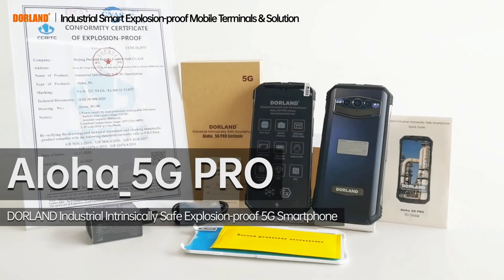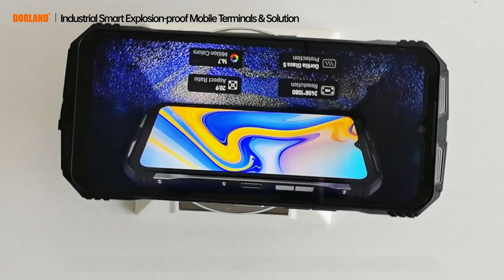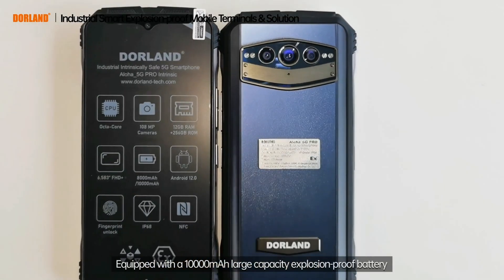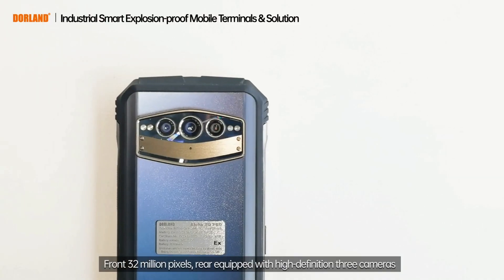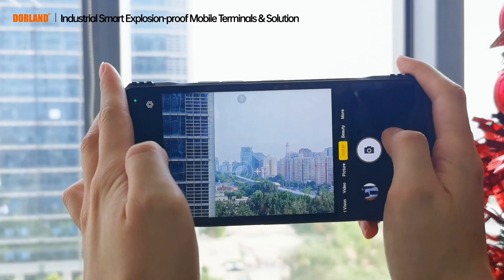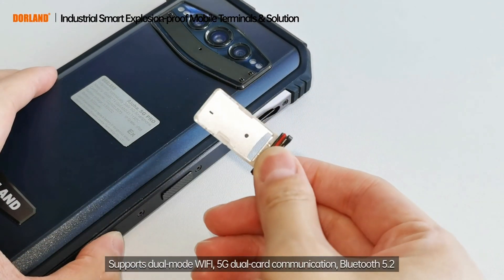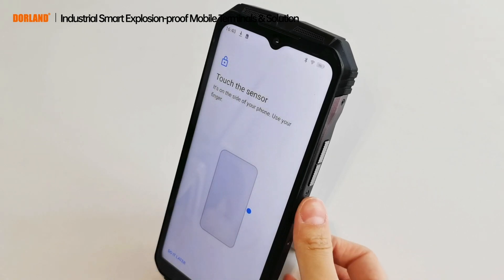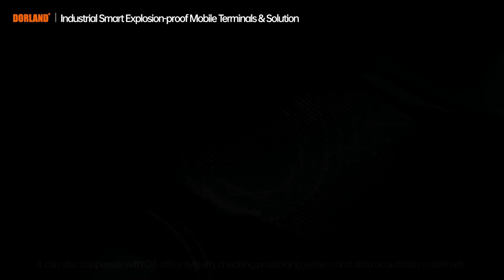ALoha 5G PRO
Beijing DORLAND System Control Technology Co., Ltd. recently industrial intrinsically safe 5G smartphone Versatile_5G, using 5g advanced technology, intrinsically safe circuit design, aggressive appearance, strong body. The mobile phone adopts a 6.583 "high-definition screen, with a rear four shot 108 + 20+ 16MP, and supports face recognition and standard NFC. Its waterproof and dust-proof performance reaches the international IP68 standard.

In addition, it supports fingerprint one key unlocking, Bluetooth, WiFi and other functions to meet the reading and writing requirements of various scenes. We have also configured GPS+ GLONASS+ Beidou+Galileo positioning and other functions suitable for outdoor construction and pipeline inspection, which can cooperate with OA office system, patrol positioning system, data acquisition system and other applications. It is especially suitable for hazardous explosion environment, such as petroleum, chemical, pharmaceutical, oil depot, tank farm and other dangerous places with combustible and explosive gas, which is convenient for users to communicate with production and scheduling in time.